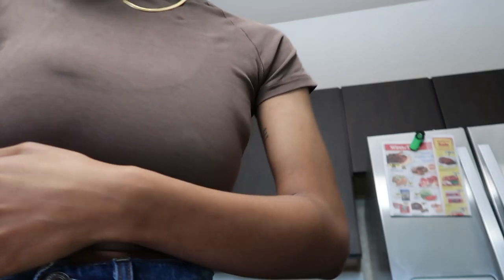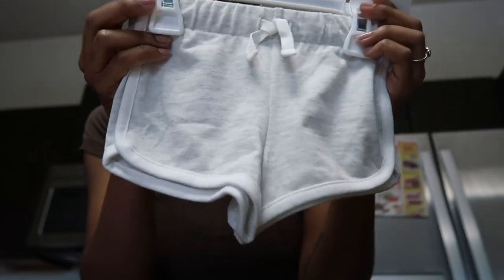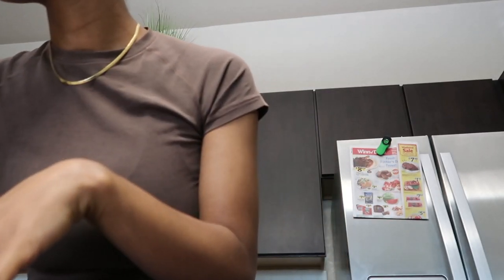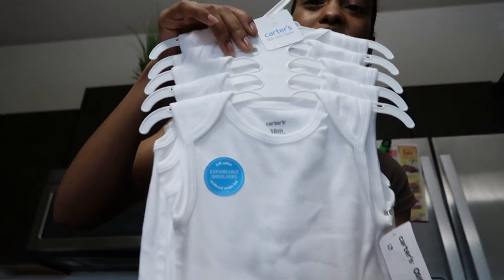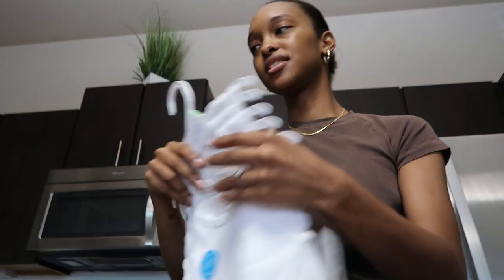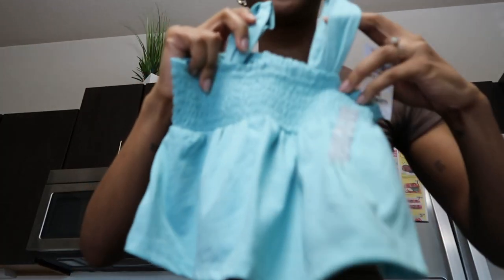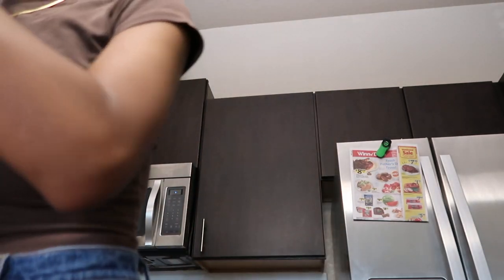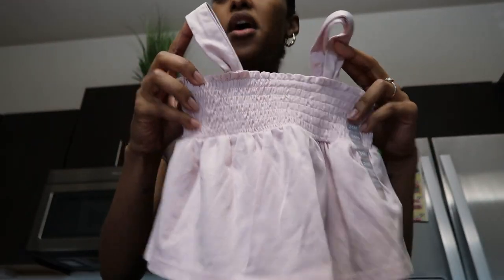This is a normal day for us…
LEAVE VIDEO IDEAS THAT YOU WOULD LIKE TO SEE DOWN IN THE COMMENTS!